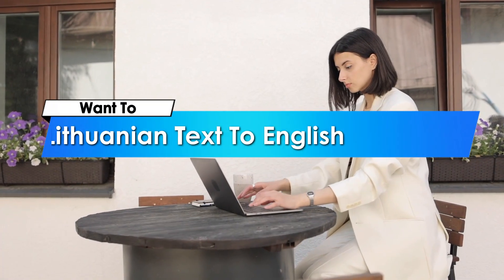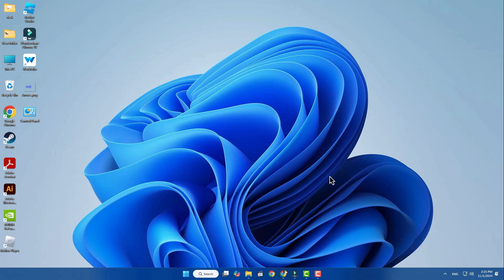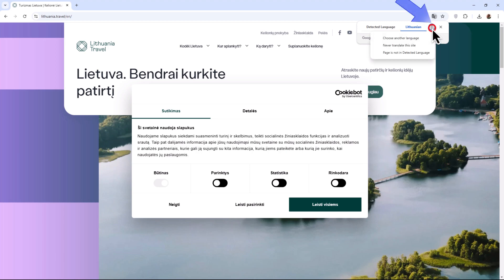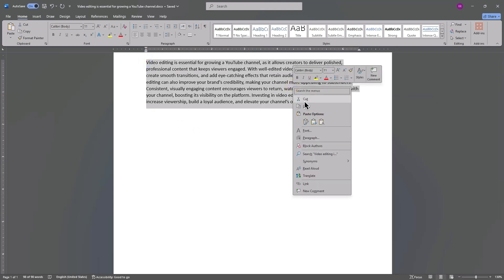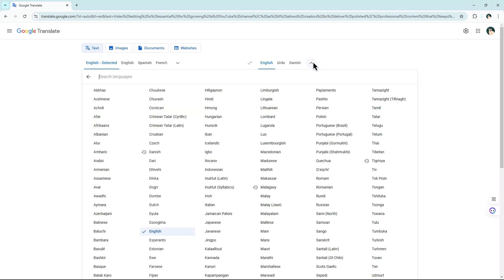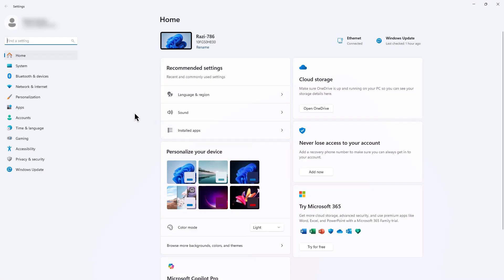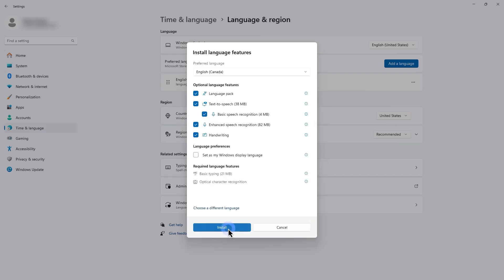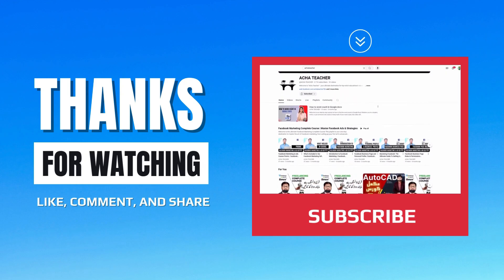How to translate Lithuanian to English and vice versa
Learn how to effortlessly translate Lithuanian to English in this easy-to-follow tutorial! This video will guide you through various translation methods, from using online tools to leveraging language learning apps, ensuring that you can produce accurate and contextually relevant translations.

In this video, you will discover the best practices for translating Lithuanian to English, focusing on practical techniques to help you communicate effectively.

By the end of this video, you will be able to:

00:00 Introduction
00:13 Translate the entire website
00:49  Translate text
01:21 Changing Device language

This video is perfect for:

Language enthusiasts eager to learn Luganda
Travelers or professionals needing to communicate in Luganda
Anyone looking to improve their translation skills